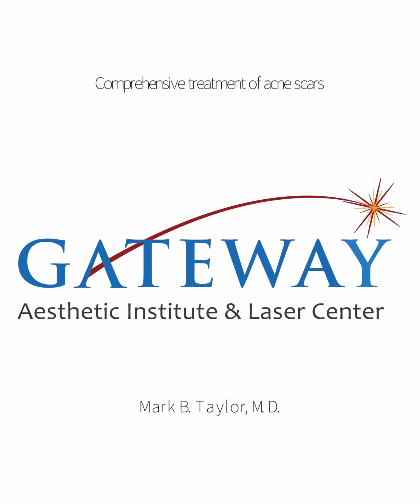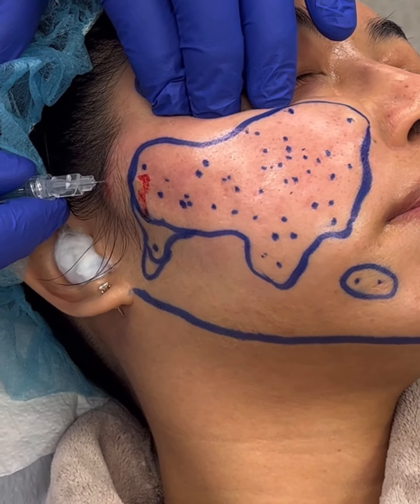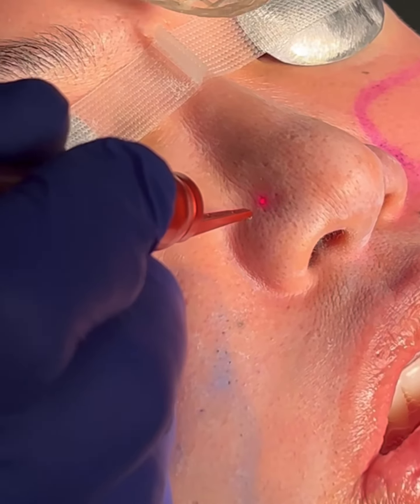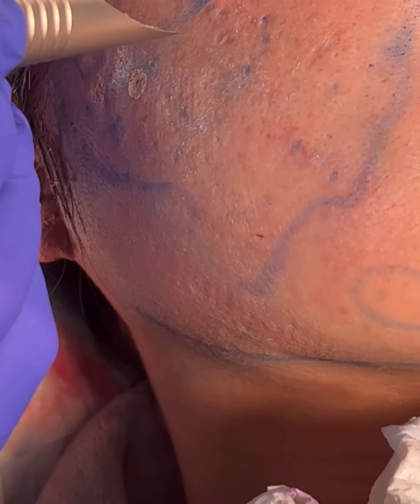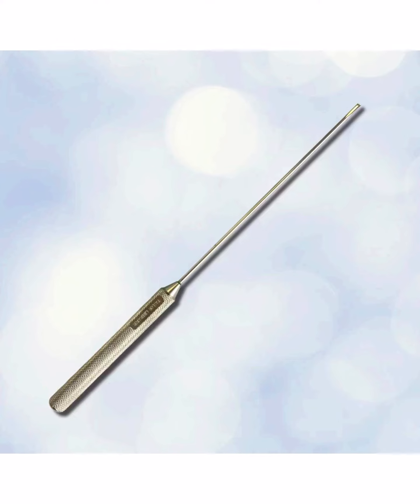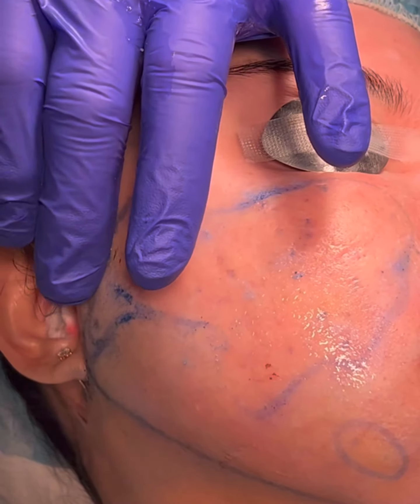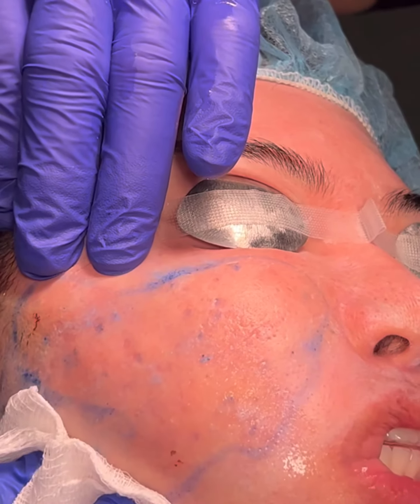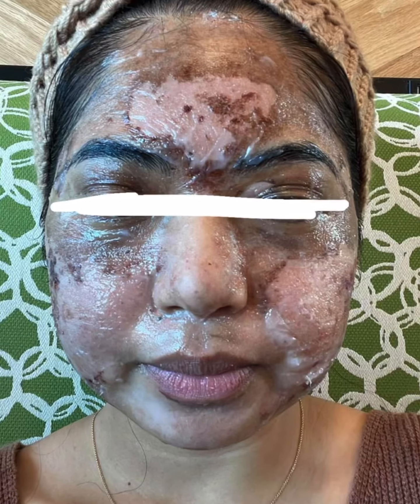Acne scar treatment using the Taylor Liberator and Fotona SP Dynamis and StarWalker Laser’s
Comprehensive, one-and-done acne scar treatment.